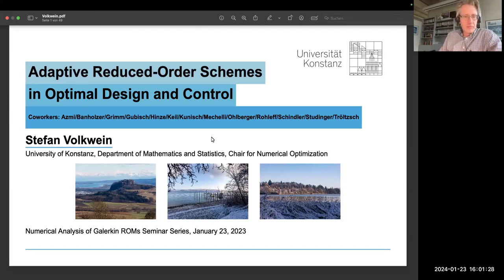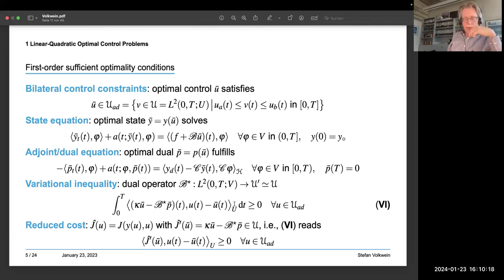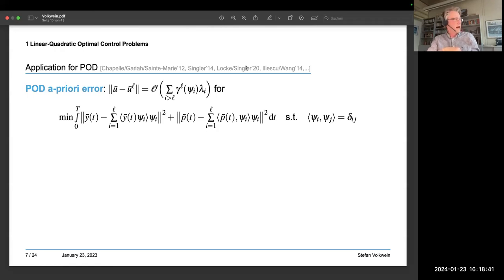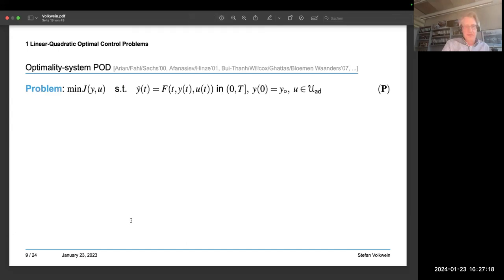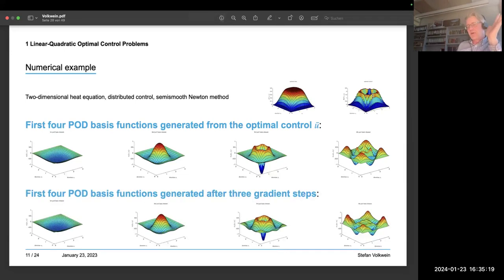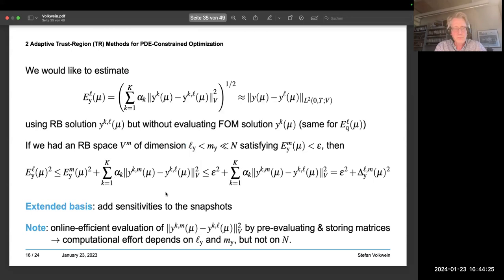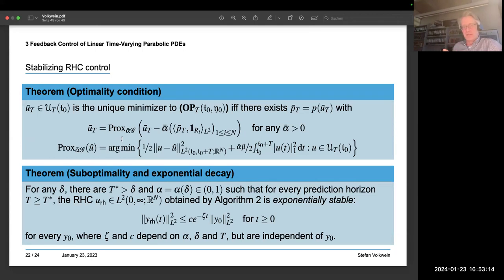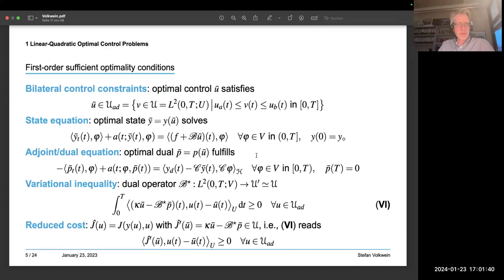NA G-ROMs - Stefan Volkwein -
Adaptive Reduced-Order Schemes in Optimal Design and Control